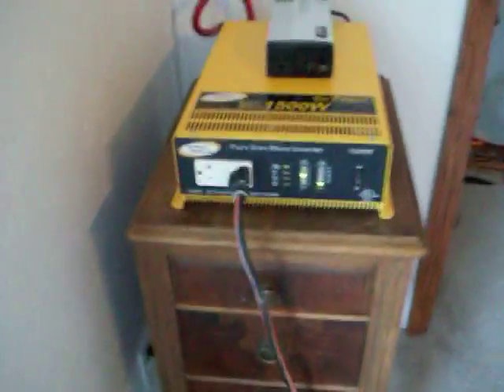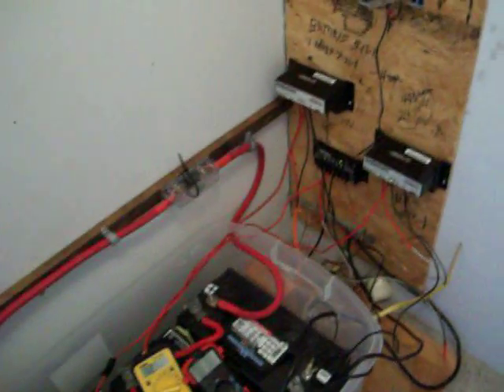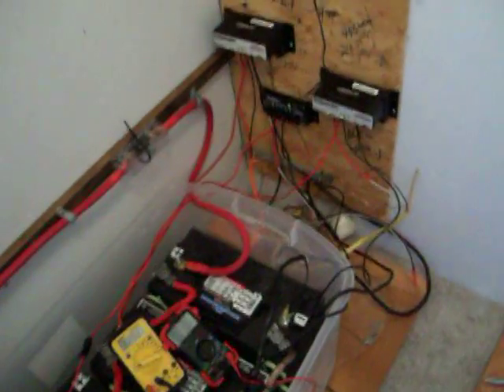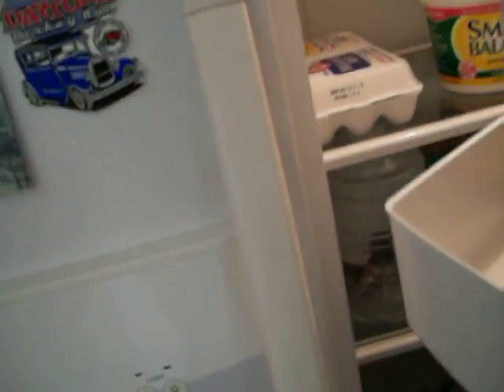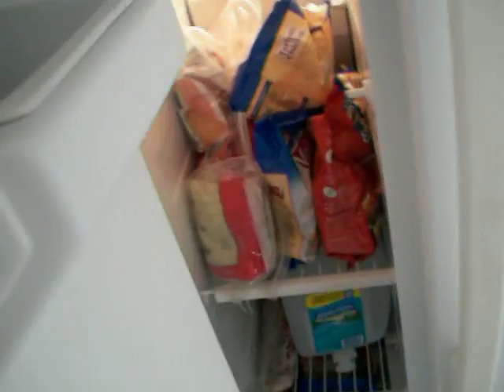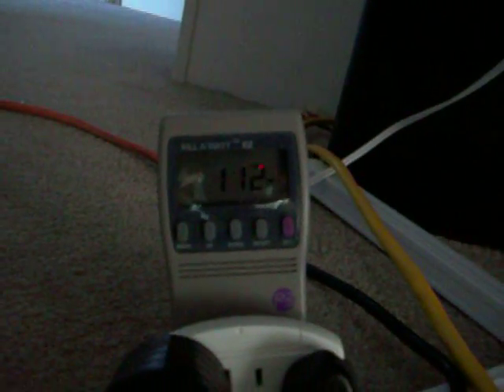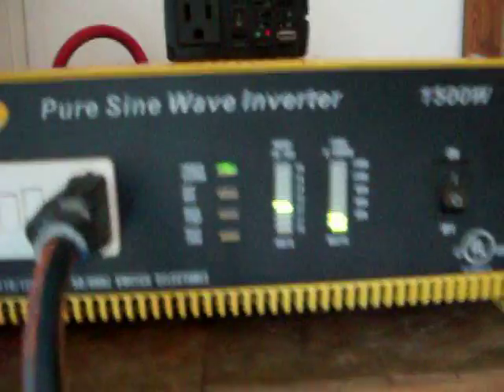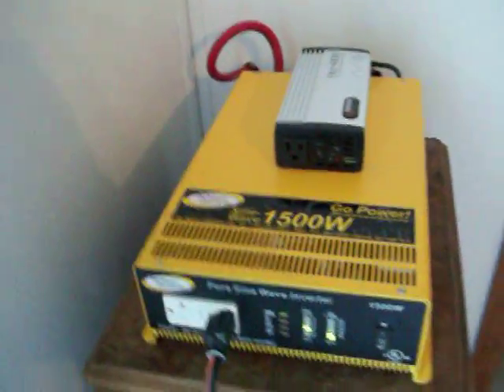Solar Power( Go Power 1500 Watt Sine Wave inverter),So Far so great!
1st test go power 1500 watt pure sine inverter.